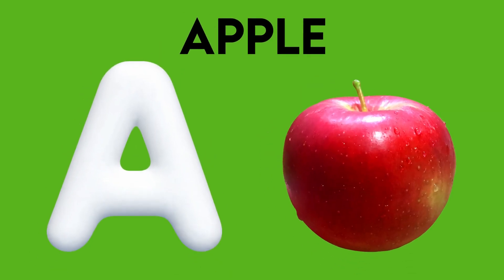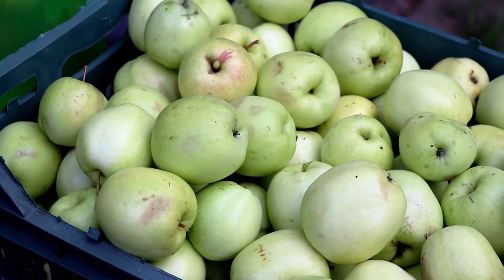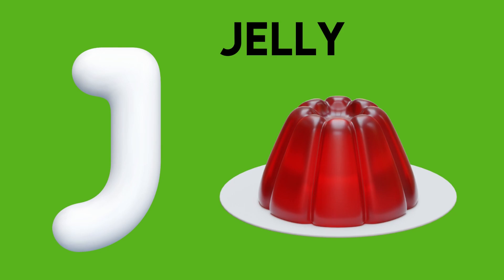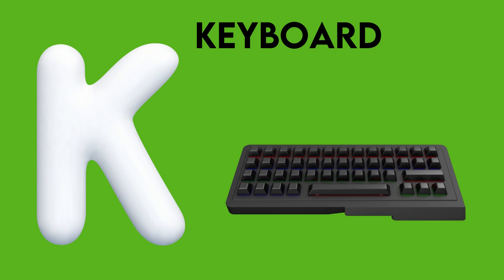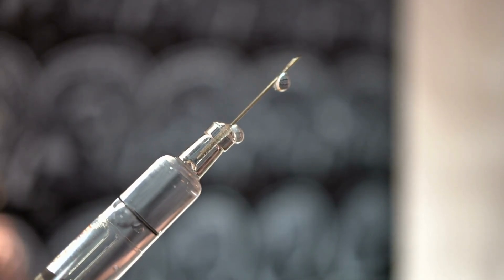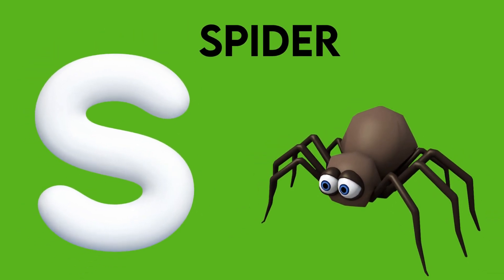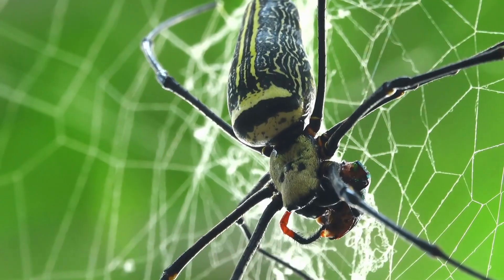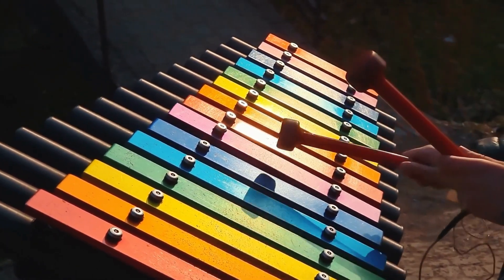ABC For Kids, Abc Phonics Song For Toddlers | Nursery Rhymes | Abc Song, Learn Abc Alphabets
ABC For Kids, Abc Phonics Song For Toddlers | Nursery Rhymes | Abc Song, Learn Abc Alphabets | Star Kids

Star Kids